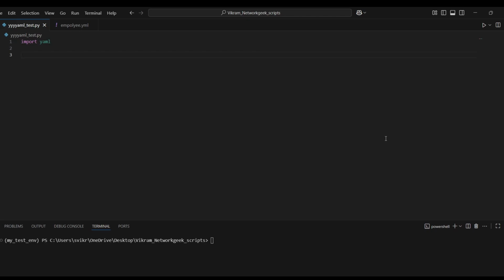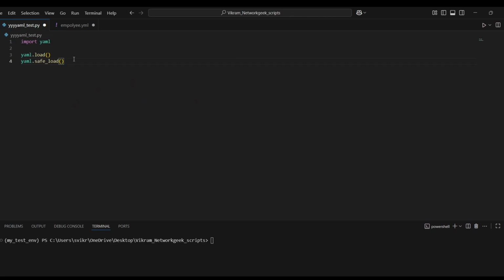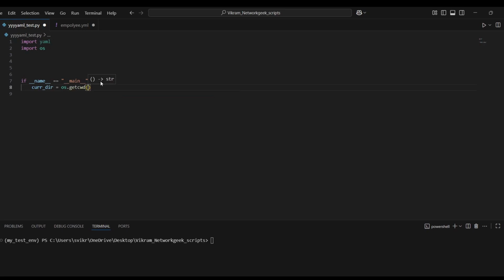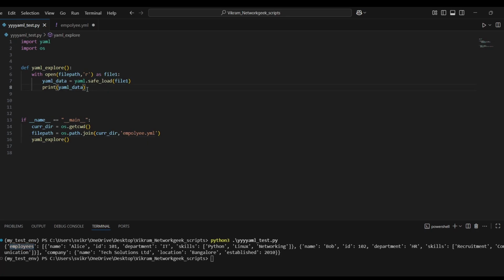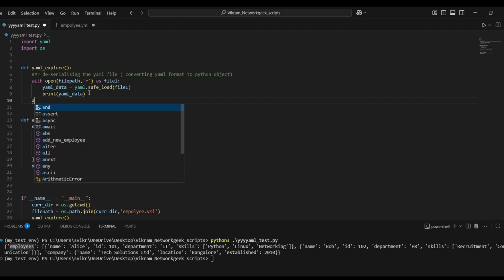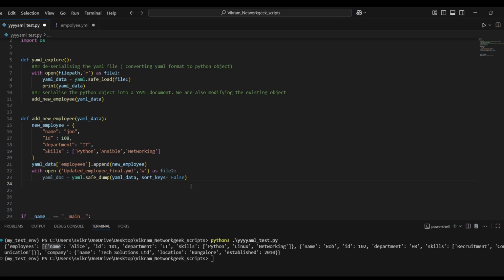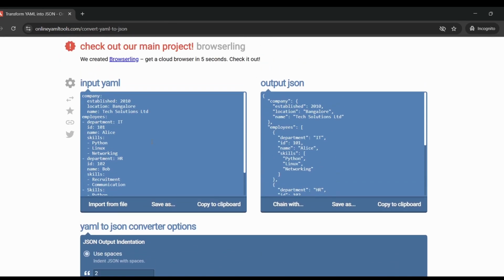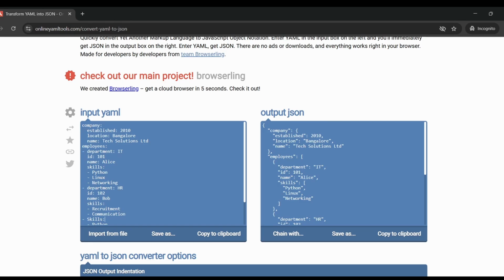Python YAML Tutorial | Read & Write Config Files with PyYAML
Learn how to work with YAML files in Python using the powerful PyYAML library. YAML is widely used for configuration management in networking, DevOps, and automation projects. In this tutorial, I’ll show you how to:

✅ Install and use PyYAML
✅ Read YAML configuration files
✅ Write and update YAML files
✅ Parse YAML data

Perfect for beginners who want to use YAML in Python projects, networking labs, and real-world automation.